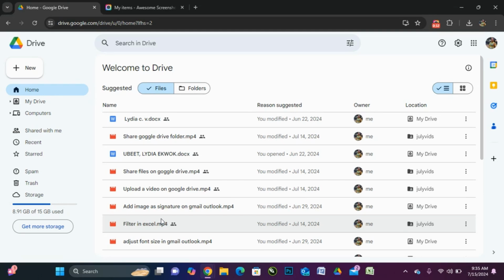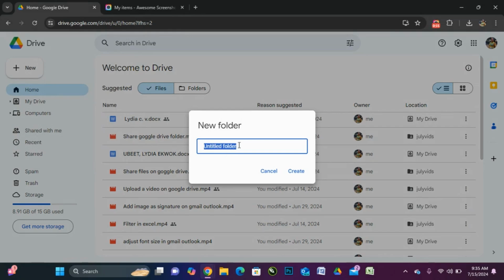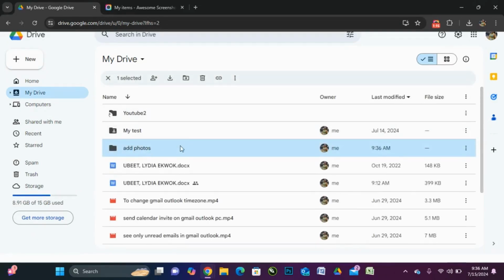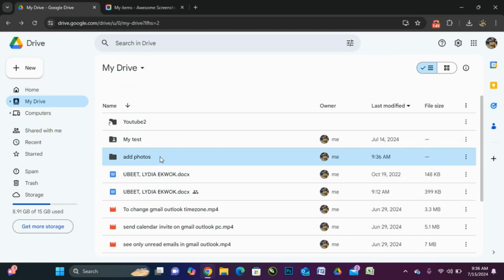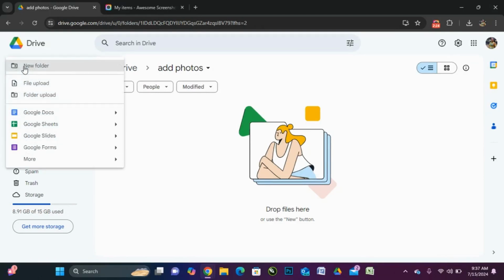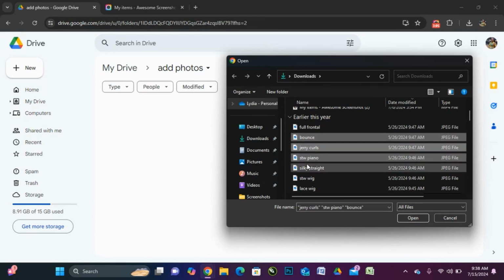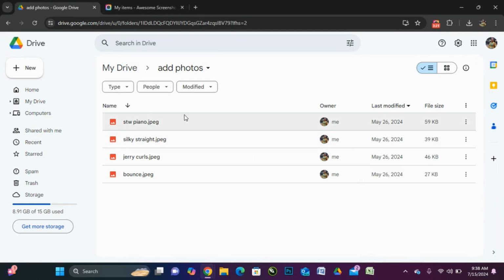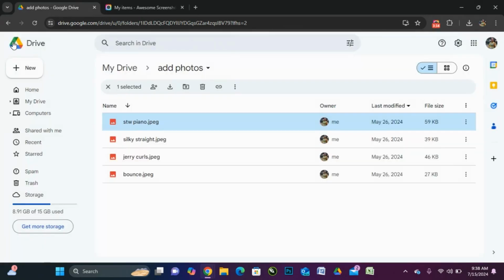How To Add Photos To Google Drive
Discover how to add photos to Google Drive with our easy-to-follow tutorial. This video will guide you through the process of uploading images from your computer or mobile device, allowing you to store, share, and access your photos anywhere.